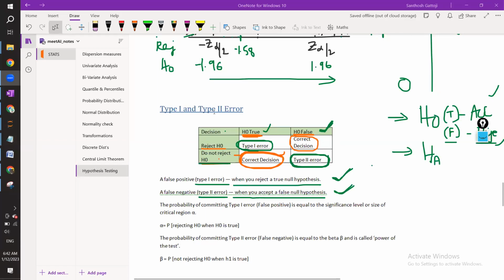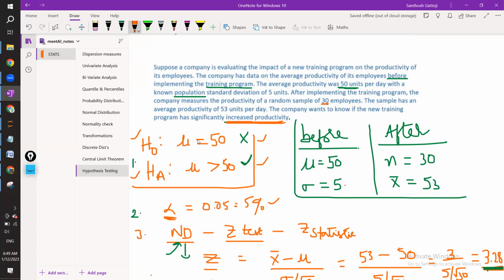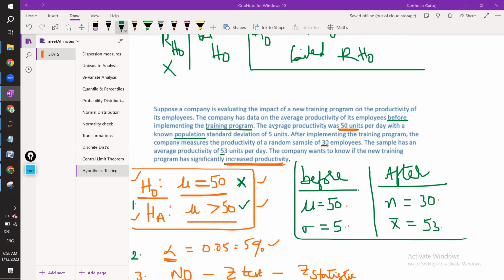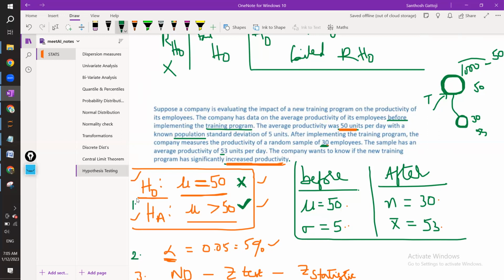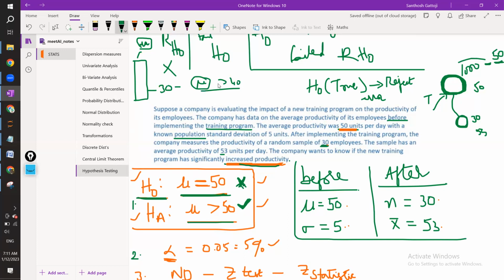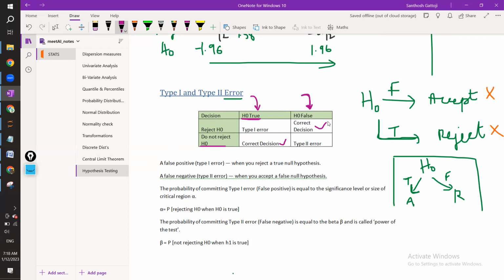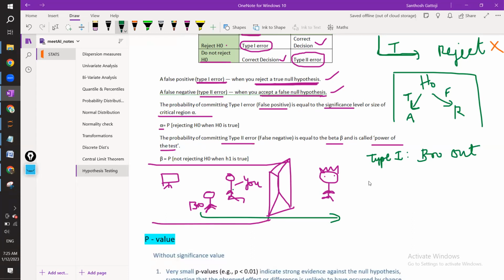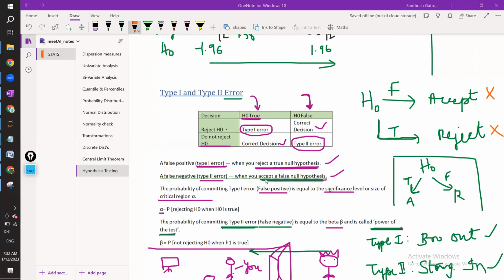meetAI_stats32_TypeI & TypeII errors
TypeI & TypeII errors
Prob(Type1) - Significance level (alpha)
Prob(Type II) - 'Power of the Test'